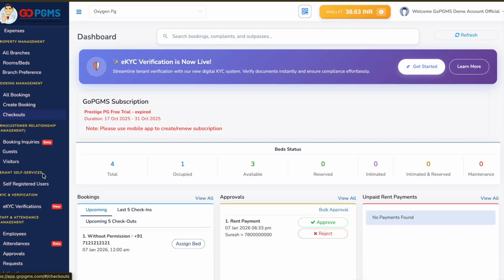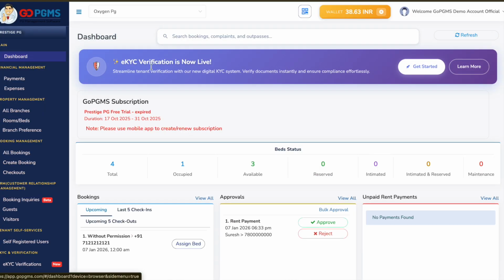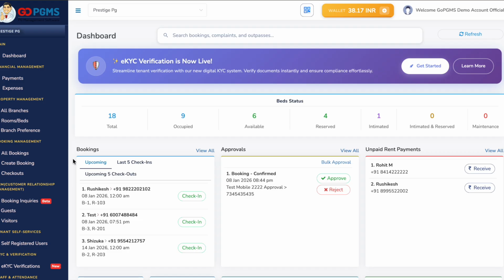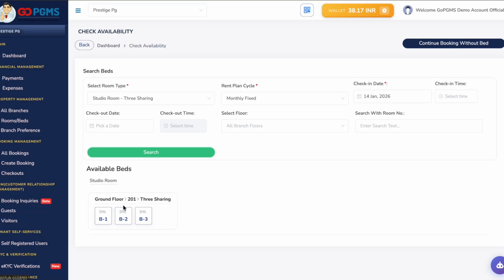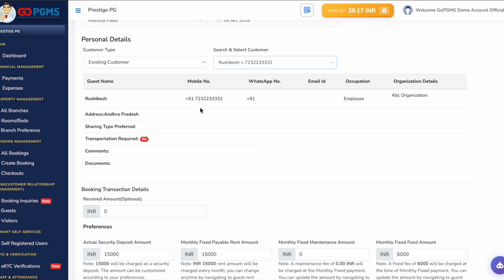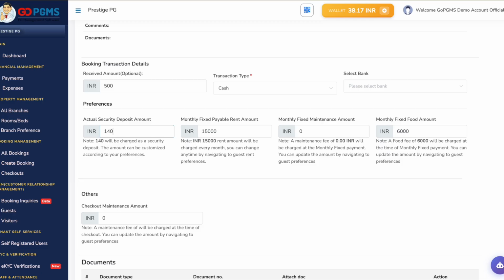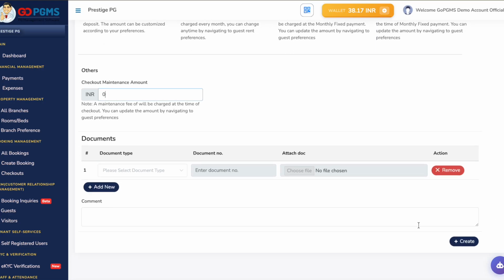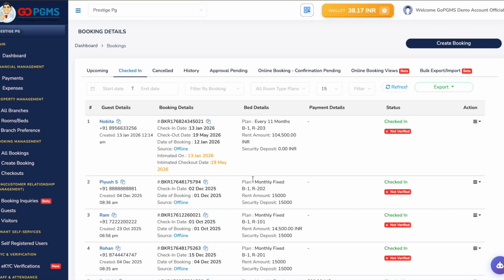GoPGMS Guest Self Registration Tutorial | Easy PG & Hostel Booking Management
In this video, you will learn how to use the Guest Self Registration feature in GoPGMS to create fast and hassle-free bookings for your PG or hostel.

Guest Self Registration allows tenants to fill their own details online before check-in, which helps PG and hostel owners save time, reduce manual data entry, and avoid errors in guest information.

This step-by-step tutorial explains:

How to enable Guest Self Registration in GoPGMS

How guests can submit their booking details online

How to create a booking using the self-registration form

How to verify and confirm guest check-in

GoPGMS is a complete PG and hostel management software designed for PG owners, hostel managers, and operators to manage bookings, payments, tenants, and reports easily.